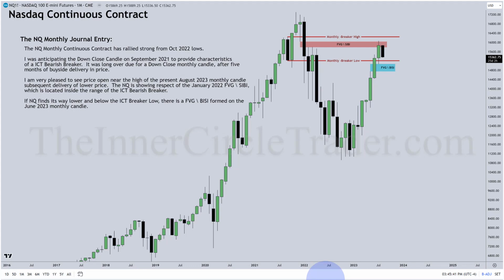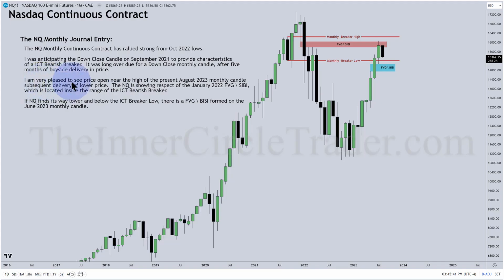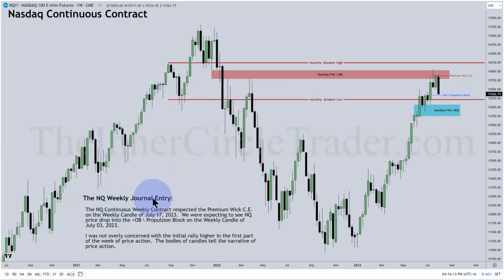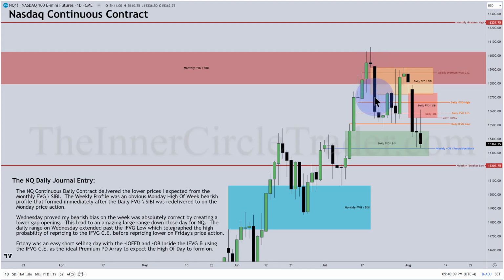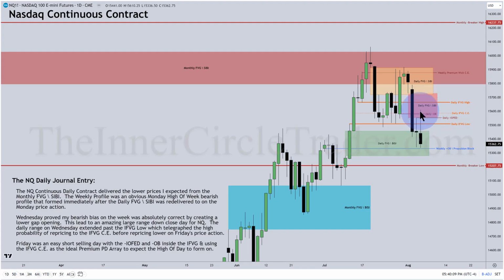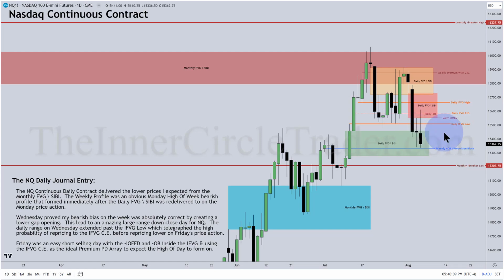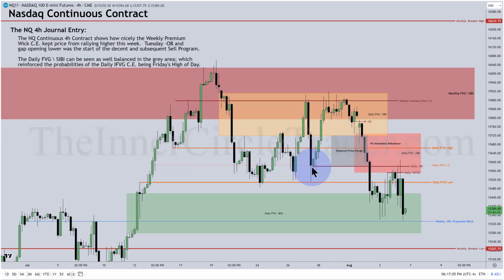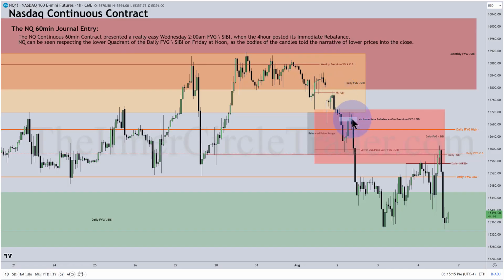078. [Rant-free Edit] ICT Mentorship 2023 Proper Learning & The Importance Of Journaling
This is a portion of the 2023 ICT Mentorship called:

"ICT Mentorship 2023 Proper Learning & The Importance Of Journaling".